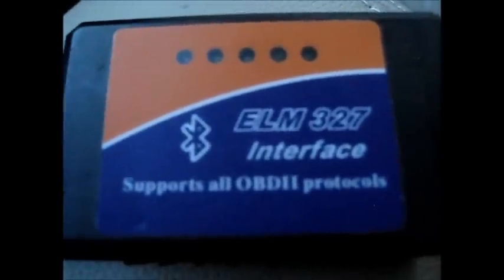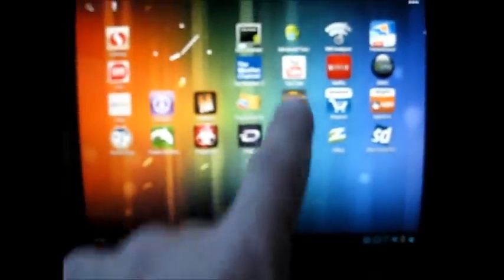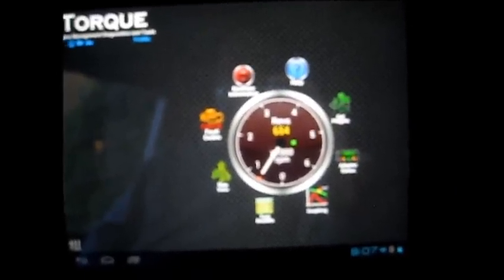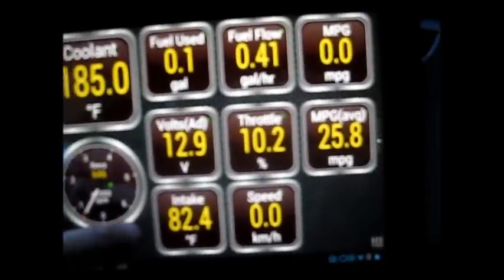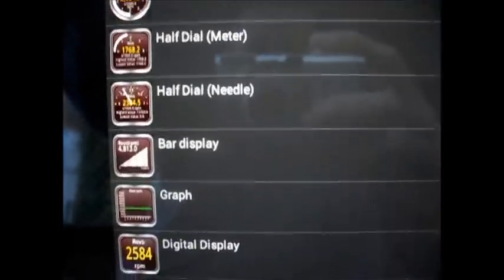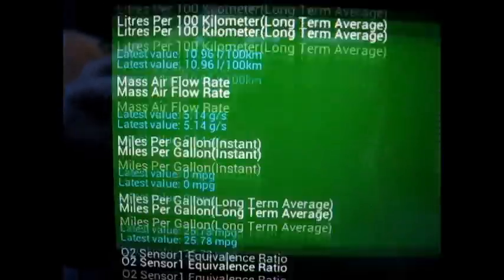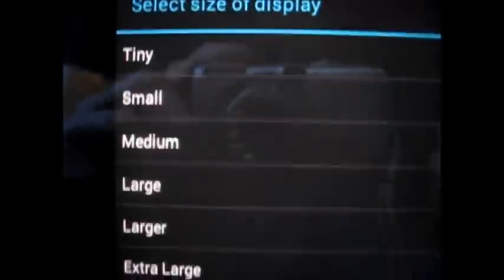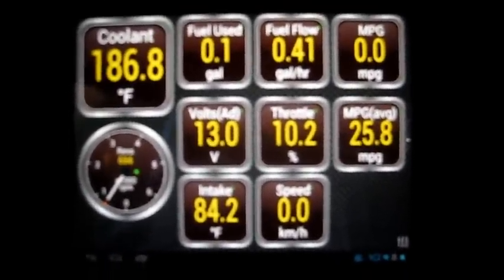Torque and an ODBII Bluetooth reader on HP Touchpad running Cyanogenmod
I believe this to be a must have for just about any vehicle made after 1995. The reader can be found on ebay or amazon for under $15 delivered and Torque is free and the paid version is only $4.99. The free version do everything you see in the video other than log. I have three of these and bought the last one for $11 delivered!